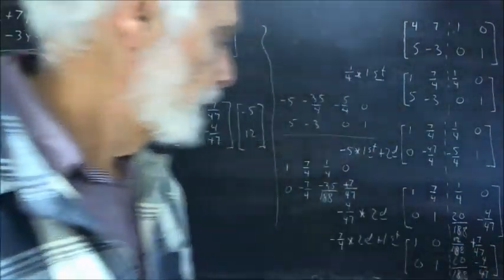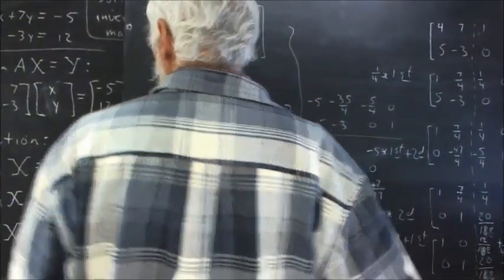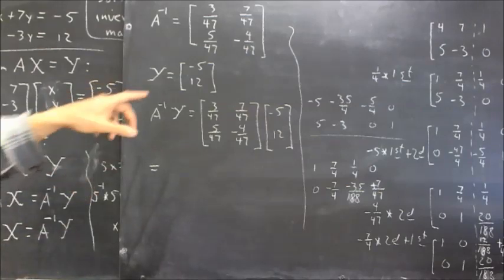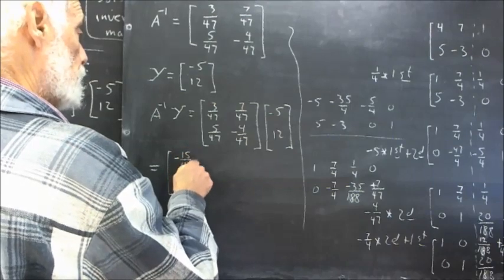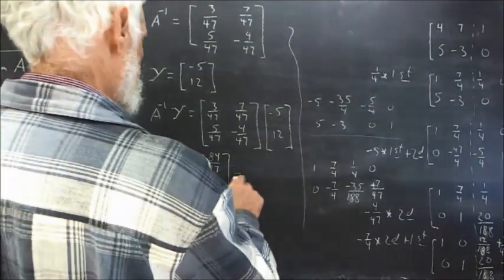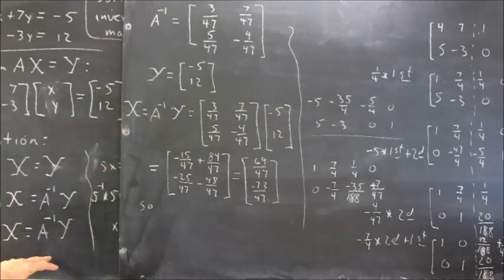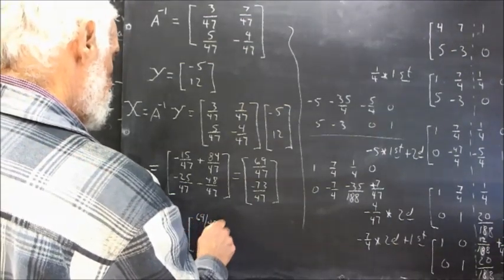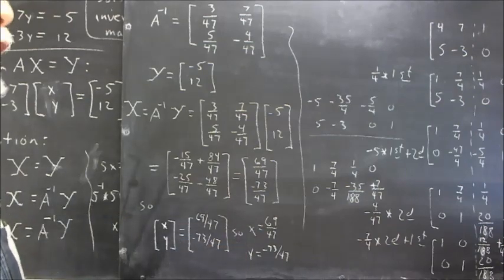158 116 class extension multiplying Y vector by inverse matrix gives X vector agrees with Cramers R